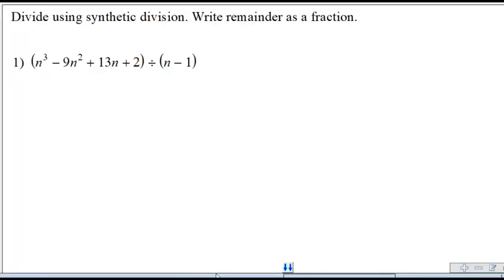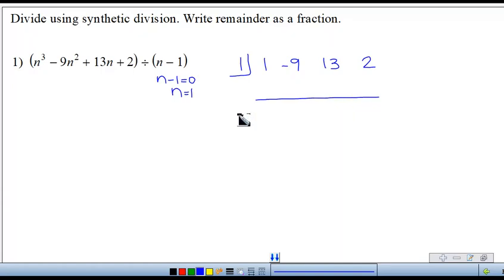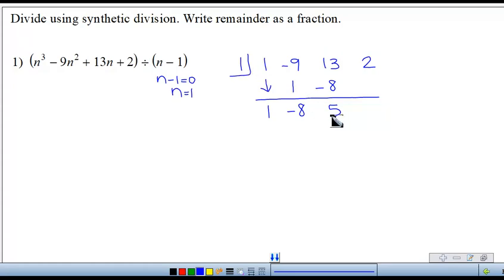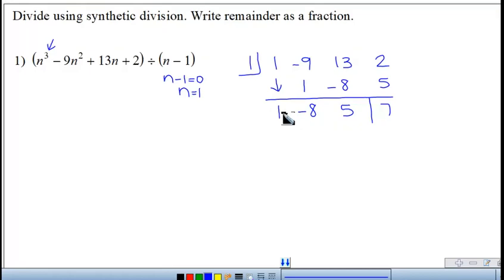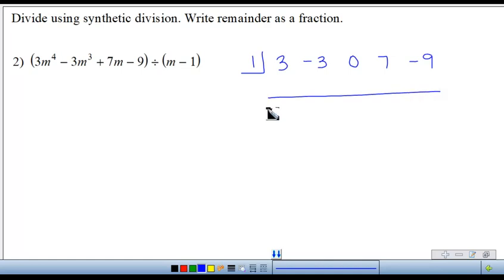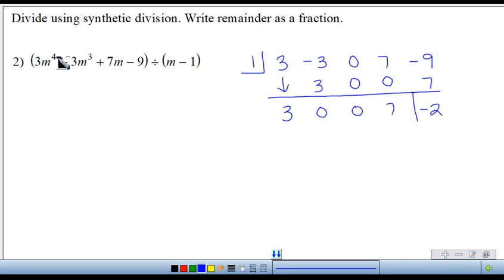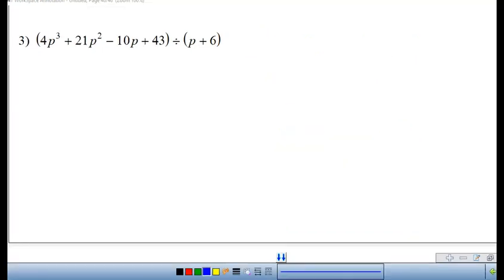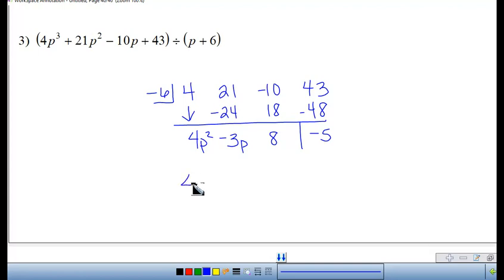Synthetic Division of Polynomials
This video has 3 examples of synthetic division of polynomials.